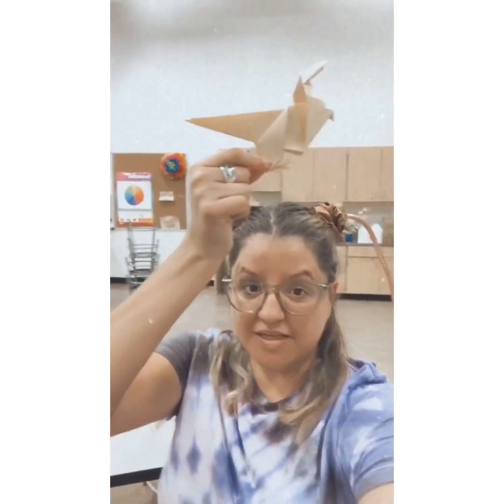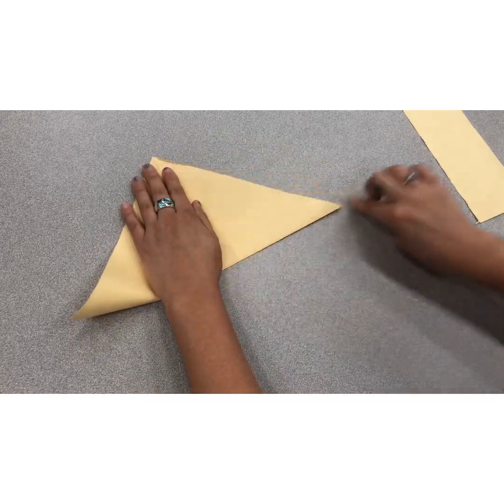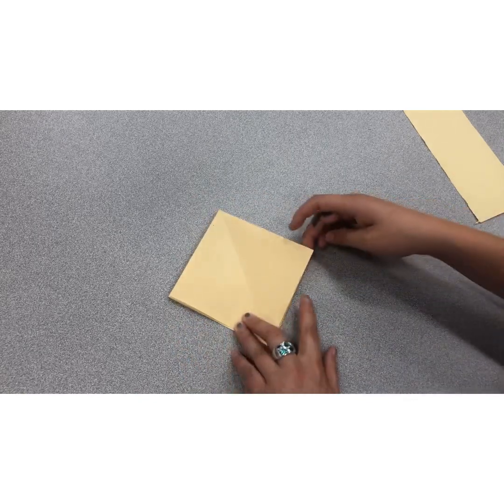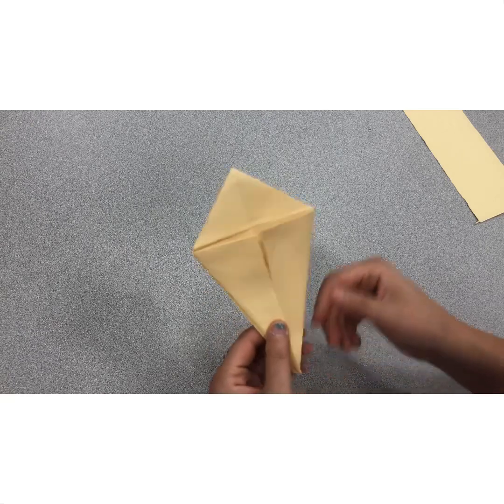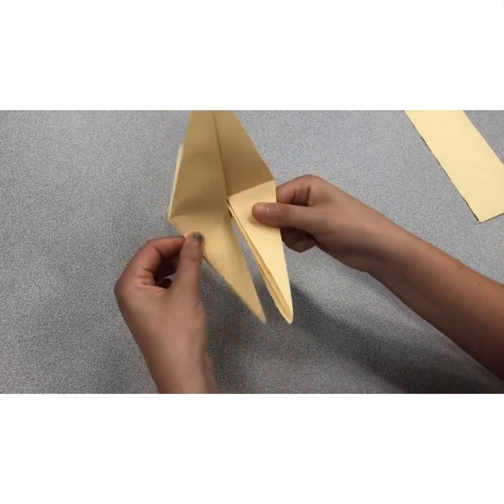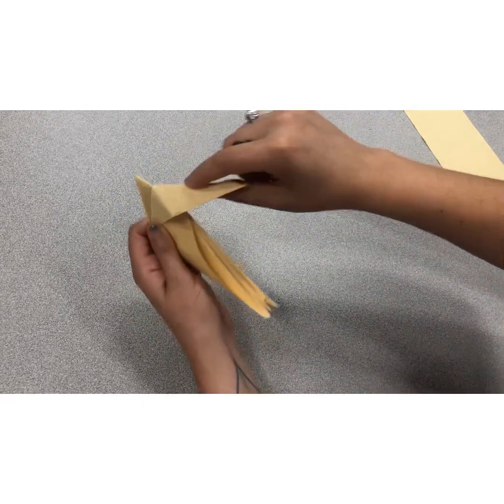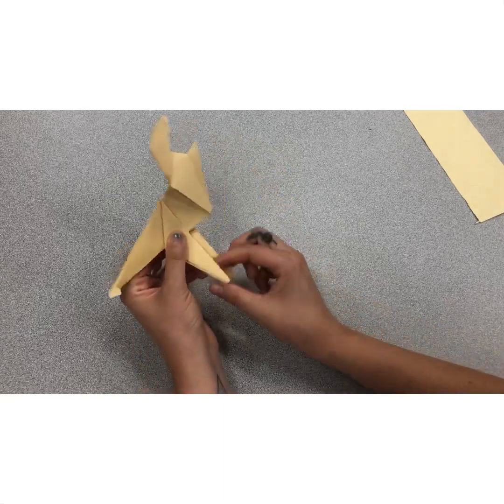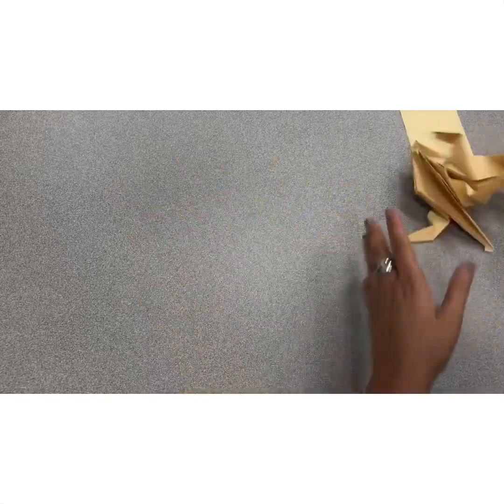Origami Dino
A tutorial on how to creat an origami dinosaur